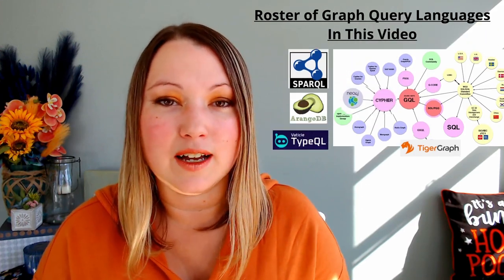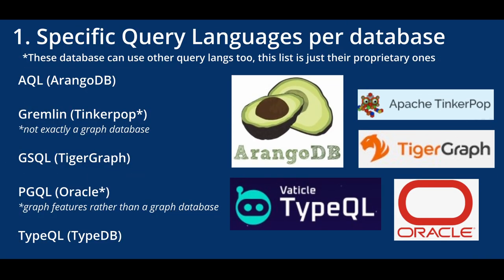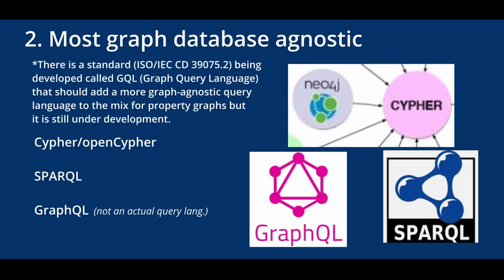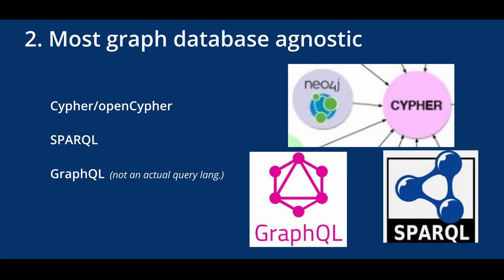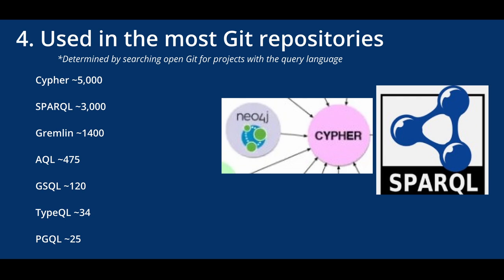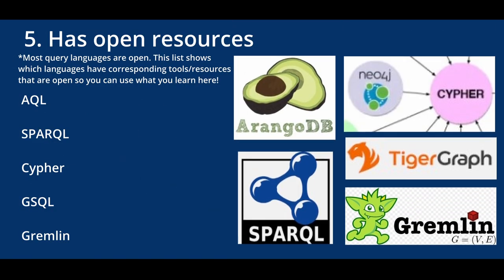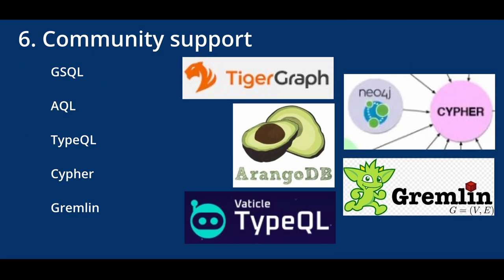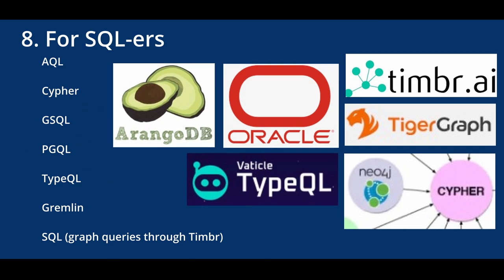How I Would Rank Query Languages For Those New to Graph Database and Knowledge Graph Work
If you are just learning about graph databases or knowledge graphs, picking a query language to learn might seem daunting. In this video I will walk through ten different categories and which graph query languages I would use if I were just starting out. This video goes over some of the query languages I know the most about, or those in my network know and use. If I missed your favorite query language, or I didn't;t rank it in a category, let me know! I would love to learn how you use these!